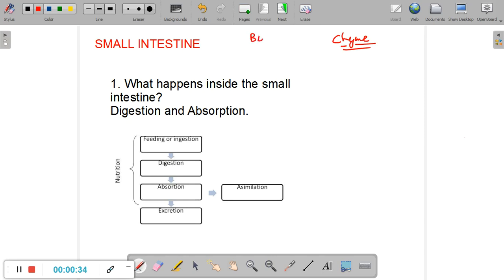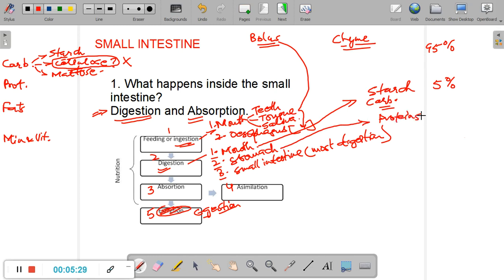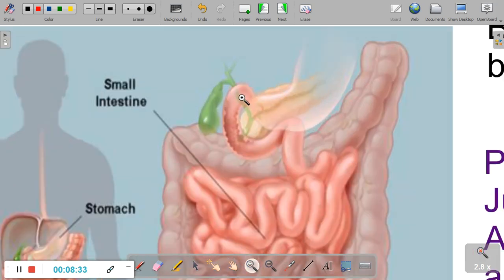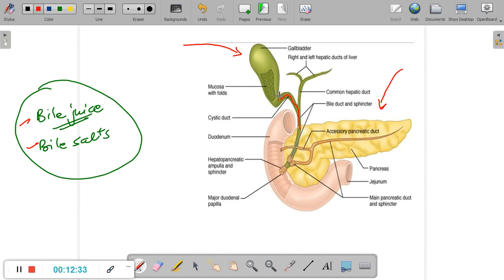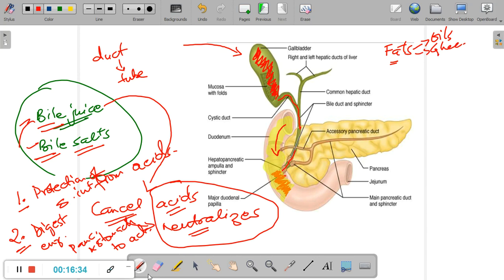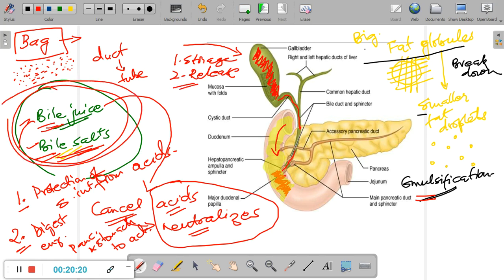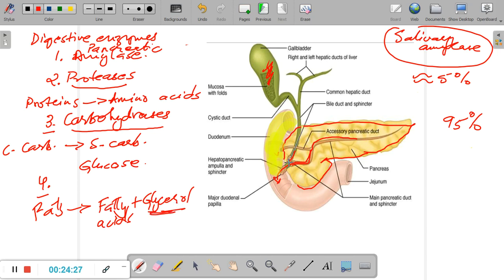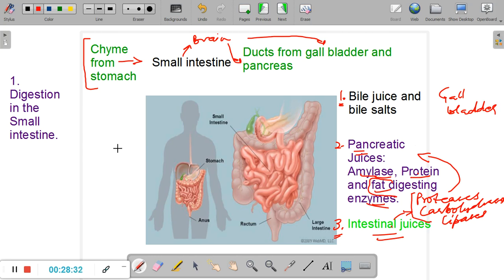Digestion in the small intestine